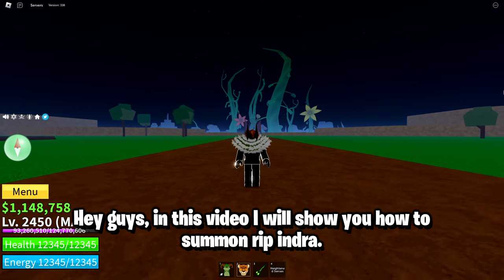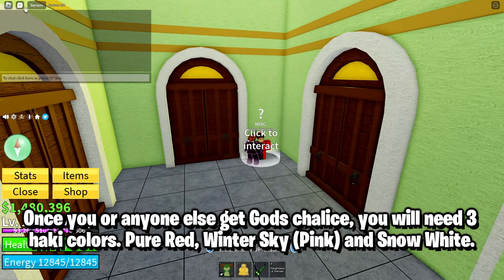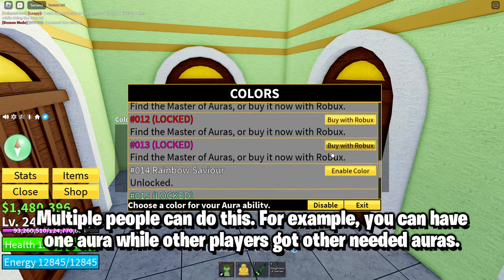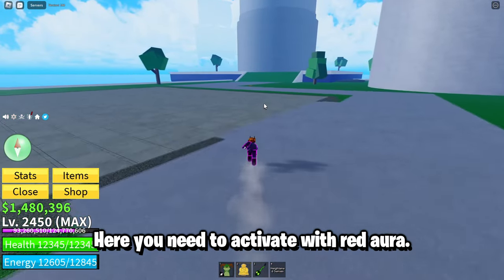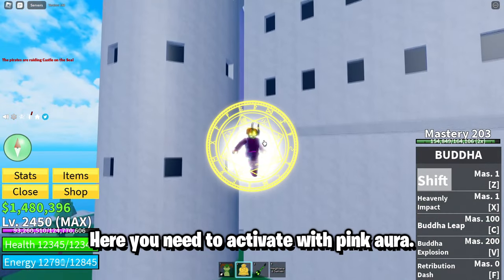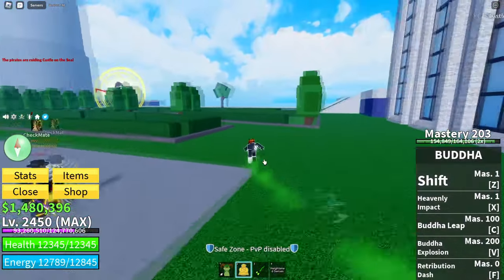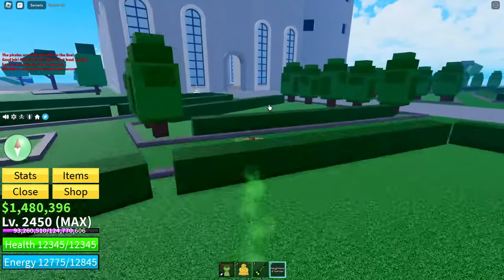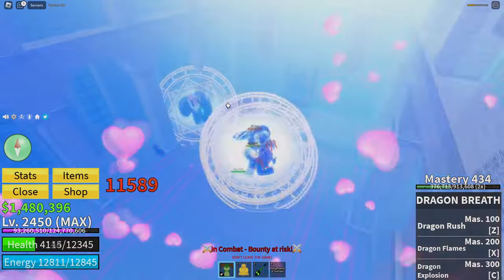How to Spawn Rip Indra Fast & Easy! Blox Fruits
How to Summon Rip Indra Fast! Blox Fruits
In this video I will show you how you can spawn rip indra boss in blox fruits. This is basically very simple if you follow my tutorial how to spawn rip indra boss.